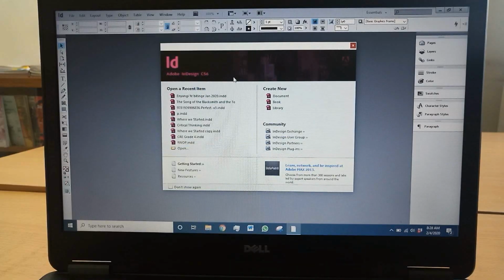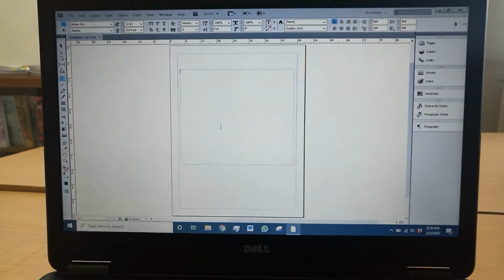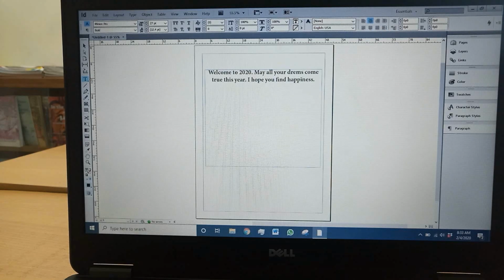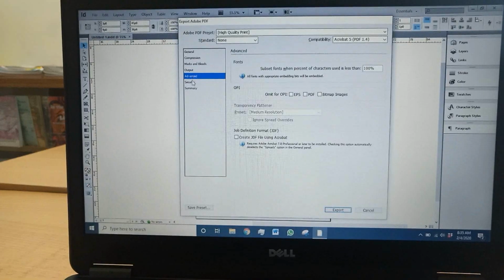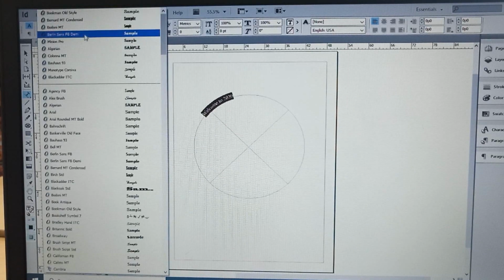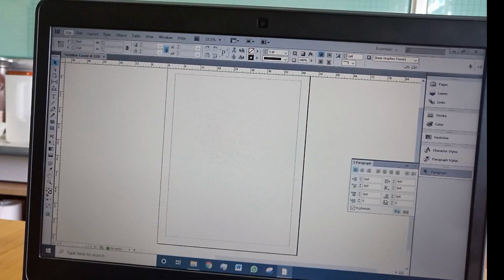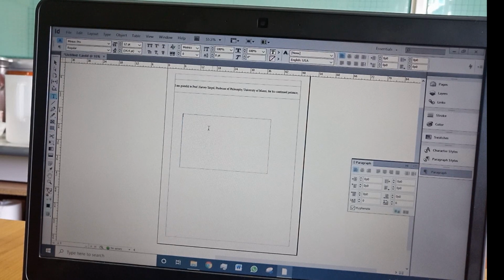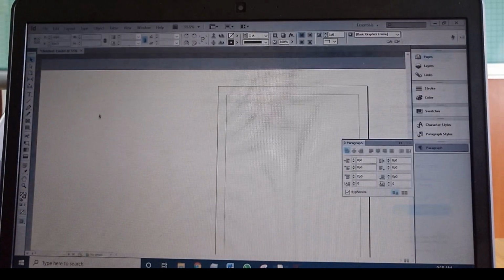Adobe InDesign Tutorial - Basic Tips for Beginners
Are you interested in learning Adobe Indesign to create your own designs, the video is the best place to start.